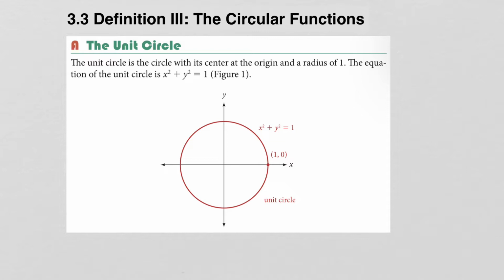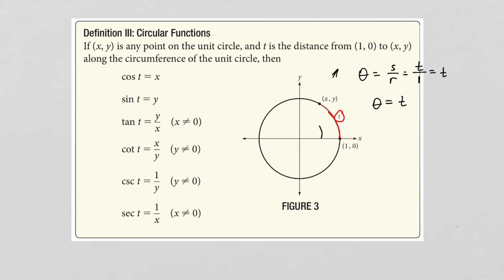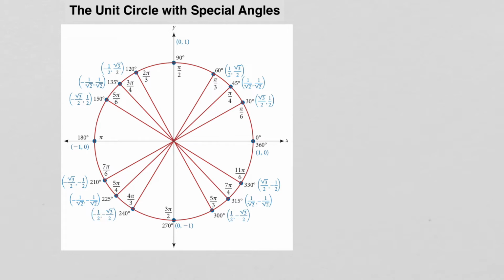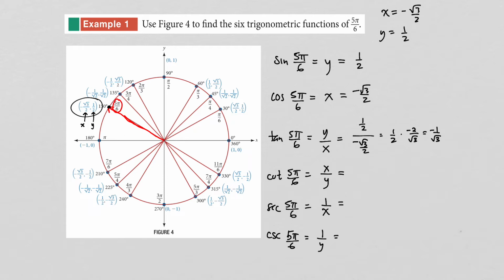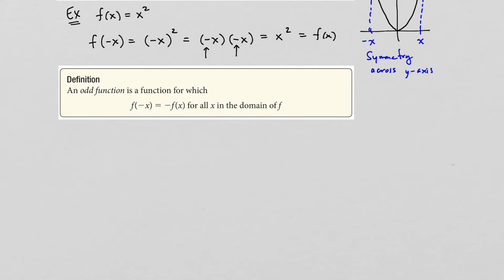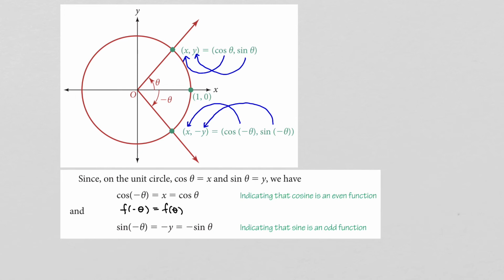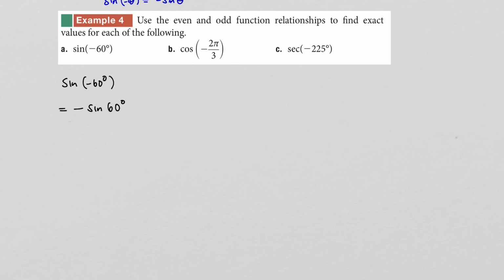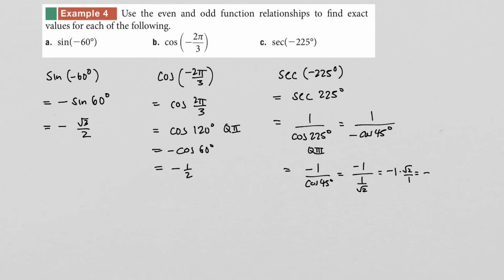3.3 Definition III: The Circular Functions